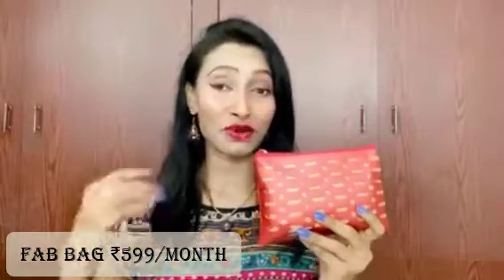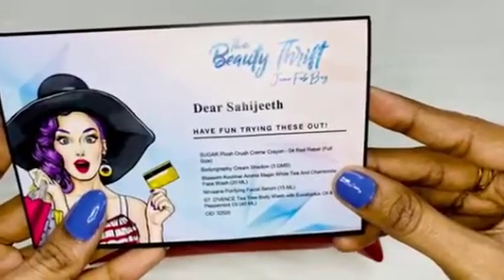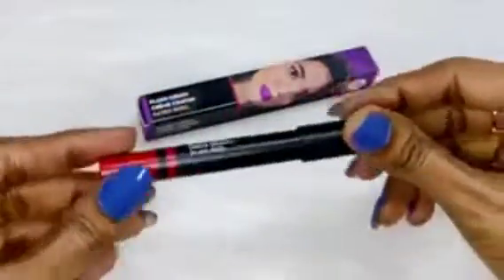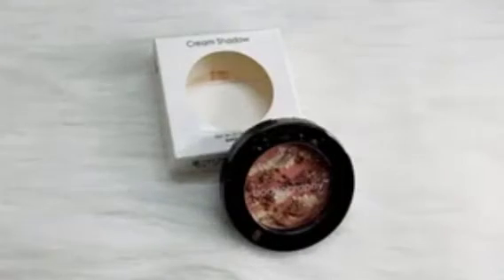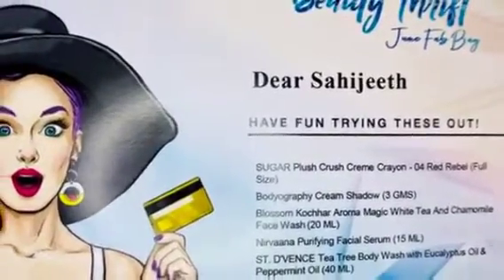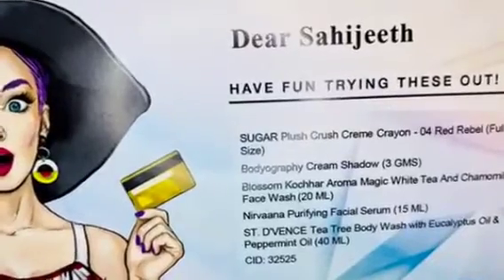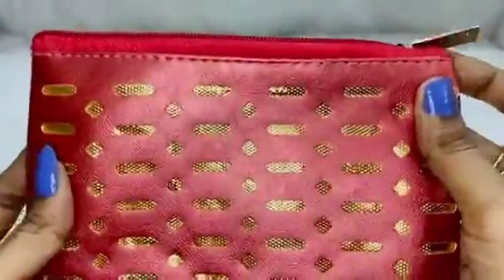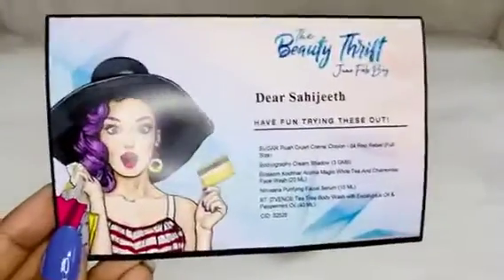Fab Bag June 2020 | Unboxing & Review | SahiJeeth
I'm unboxing Fab Bag June 2020 in this episode today.

ROPOSO: SahiJeeth